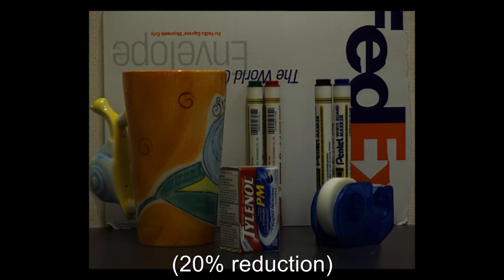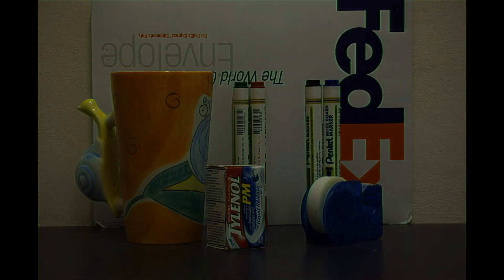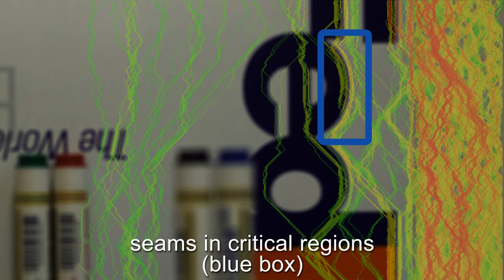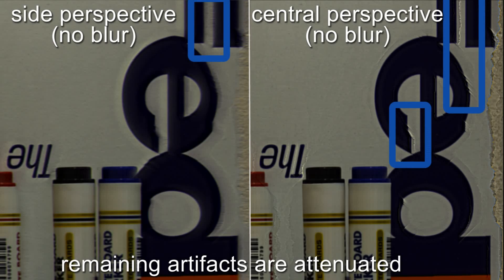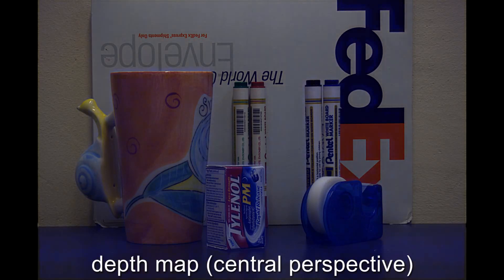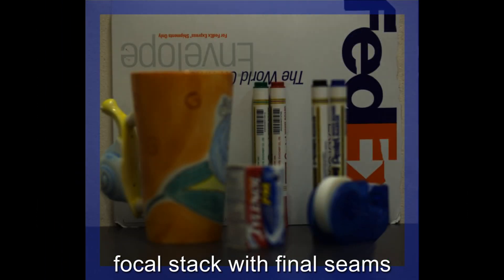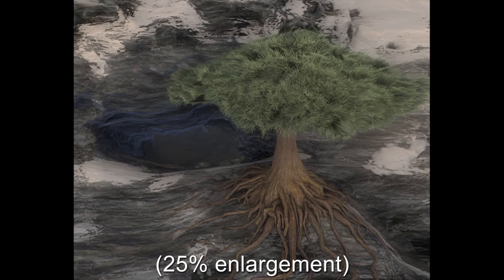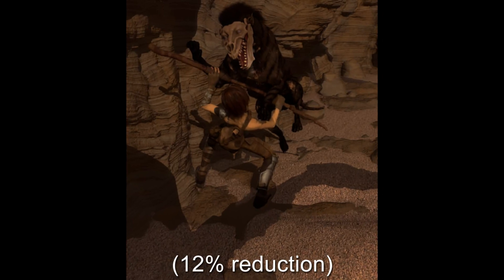Light-Field Retargeting with Focal Stack Seam Carving